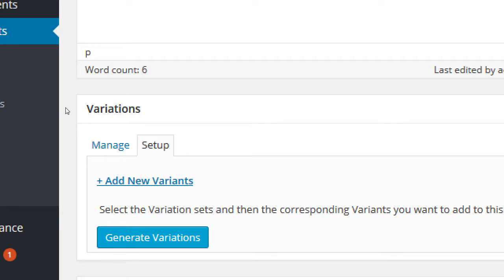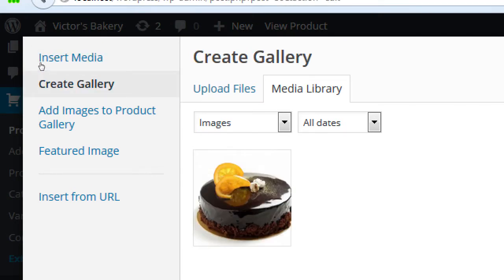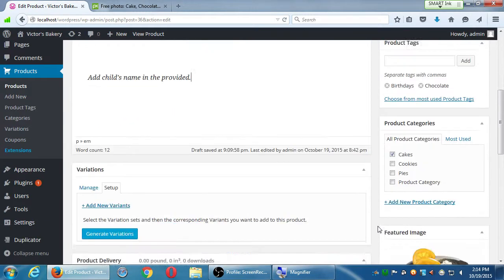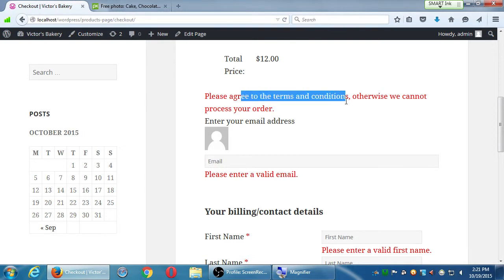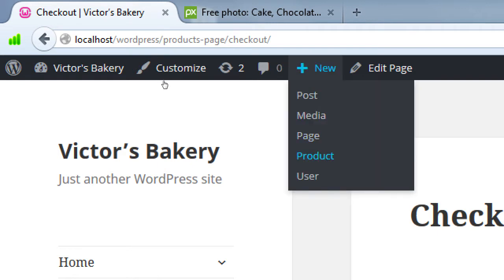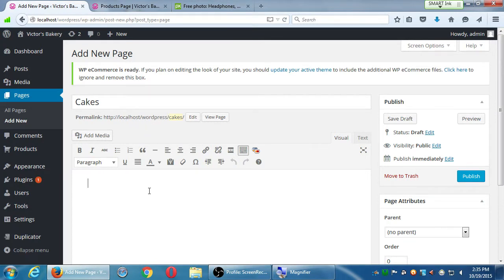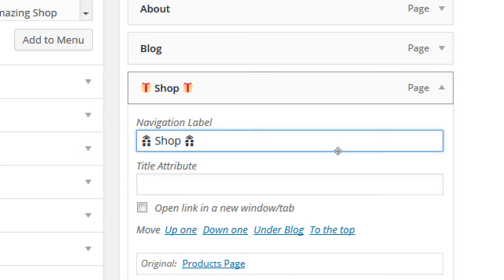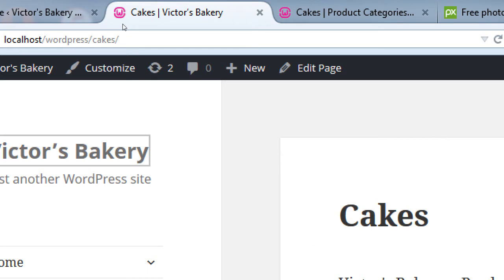SDCE eComm WordPress II 2015 10 19 B